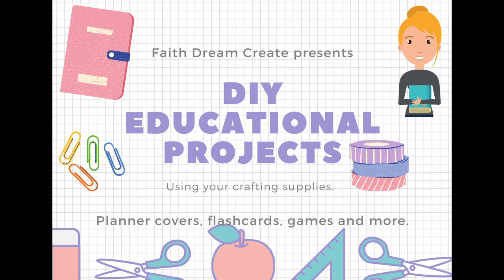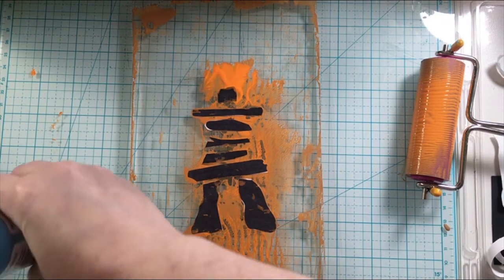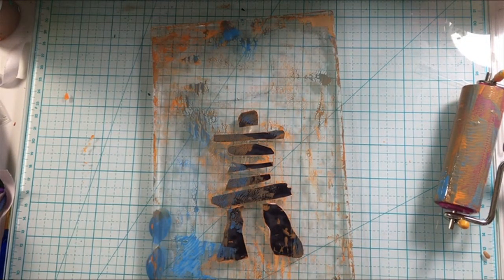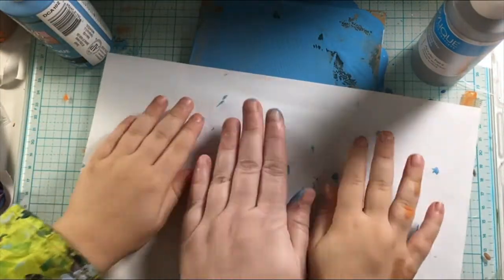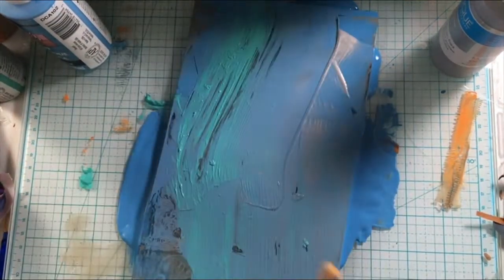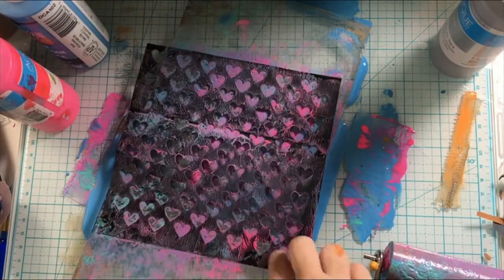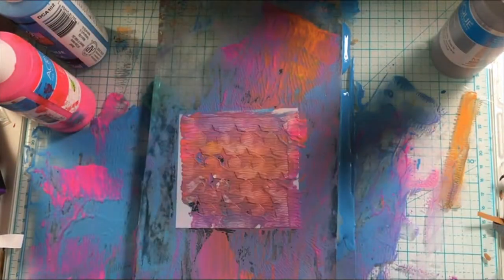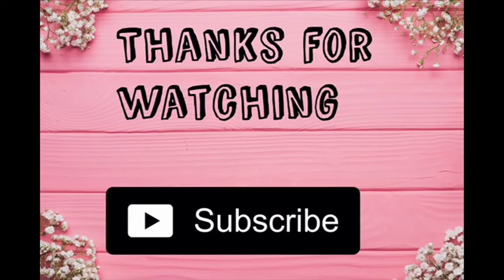DIY educational series/ gel plate printing with kids/ Encouragement to try a old or new craft item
I've got a new video in my DIY educational series where I used my crafting supplies to make educational tools or projects for my kids to learn.  This particular video features my oldest son using the gel plate/gel press. This video is not made for kids but for parents and crafters to give them tips and tricks on how to use their crafting supplies with the children in their lives.

Also this is a encouragement to all us crafters to pull out your crafting supplies that may intimidate you or you haven't used in awhile. Don't be afraid to create and enjoy the process.

Supplies Used
Scrapbook.com